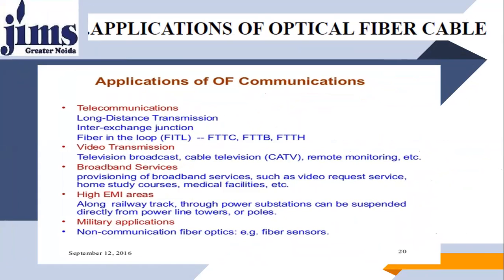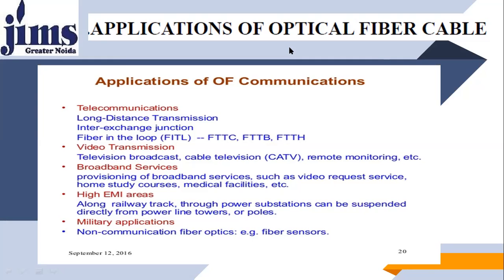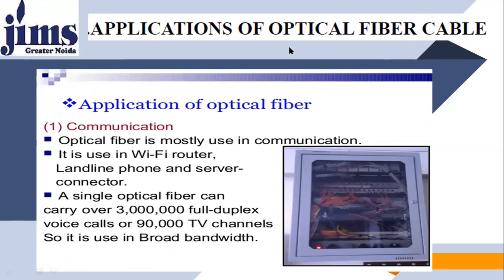36 Applications Military Applications, Civil, Consumer & Industrial Applications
36 Applications Military Applications, Civil, Consumer & Industrial Applications